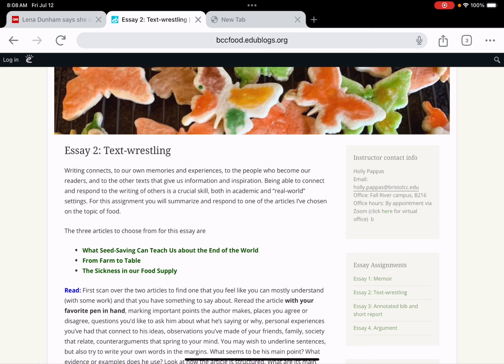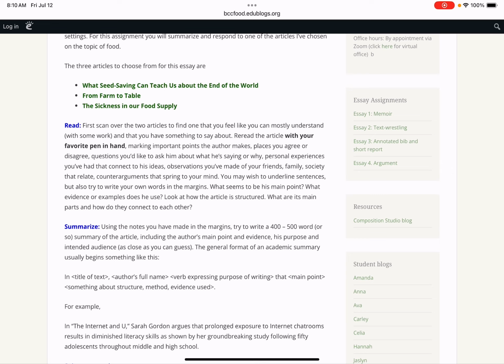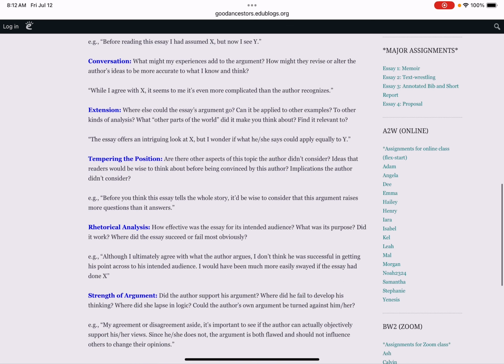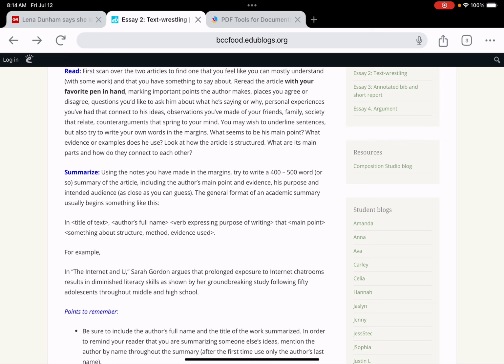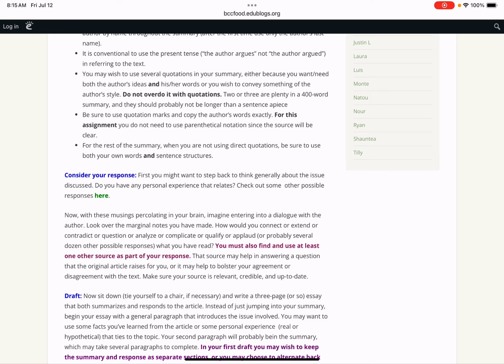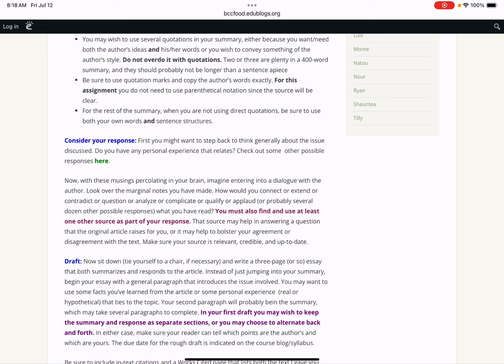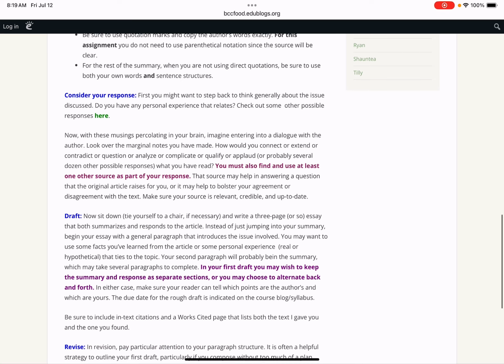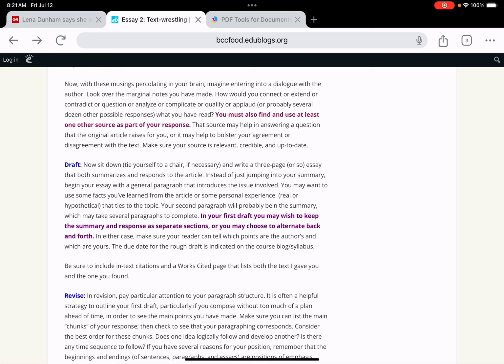July 12, 2024